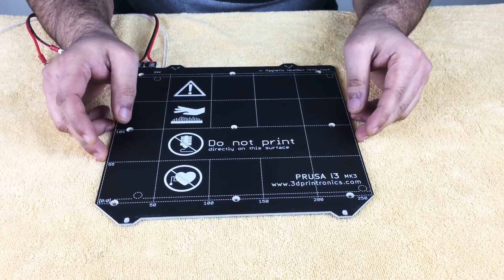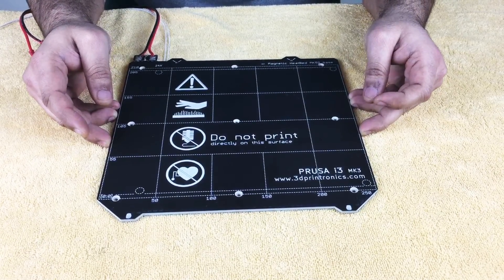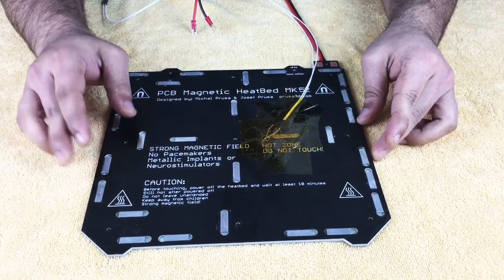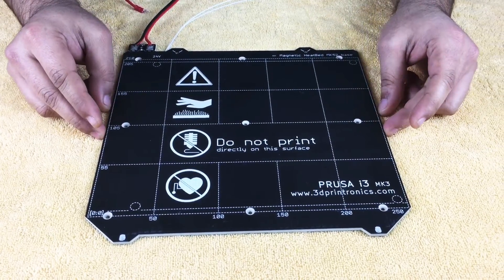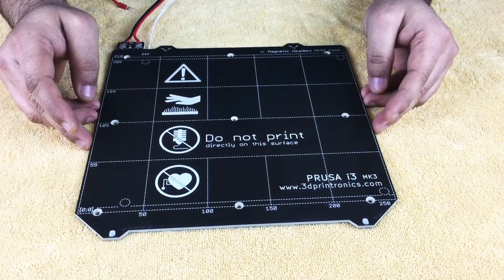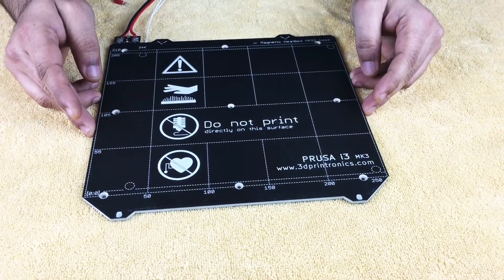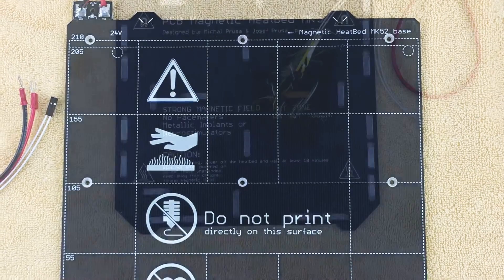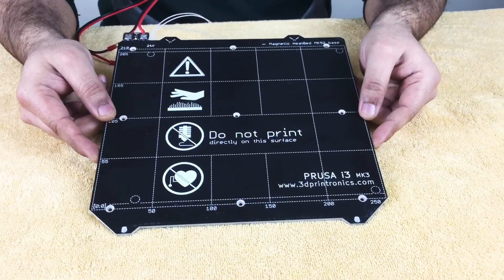Prusa i3 Mk52 Heated Bed Clone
This video shows the Prusa Mk52 Heated Bed clone based on the open source design of Prusa3d.com. Our aim of manufacturing these beds is to get same high quality heated beds as replacement components for Prusa i3 Mk3 or as upgrades to Prusa i3 Mk2s.